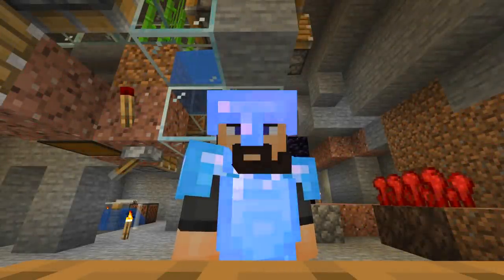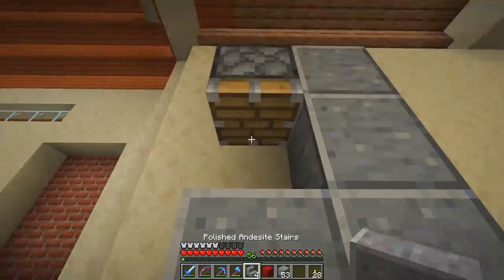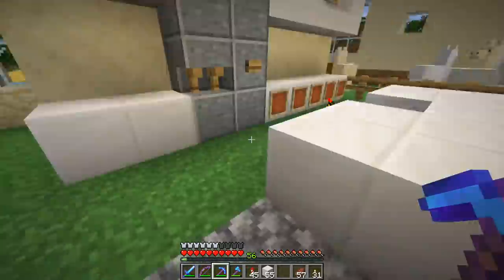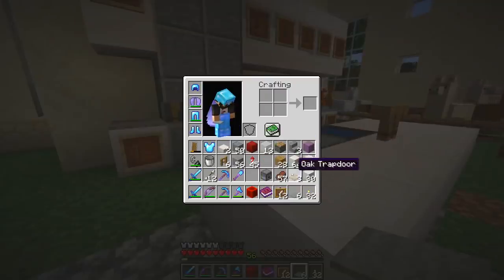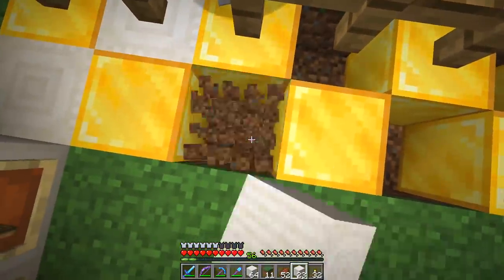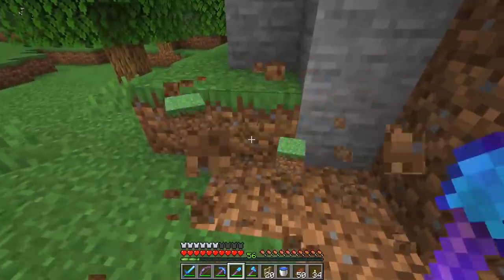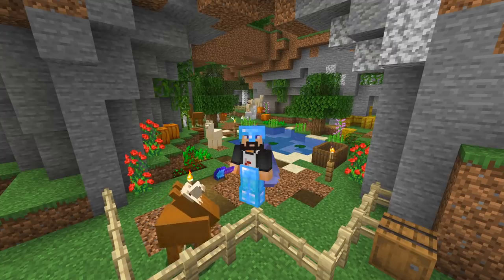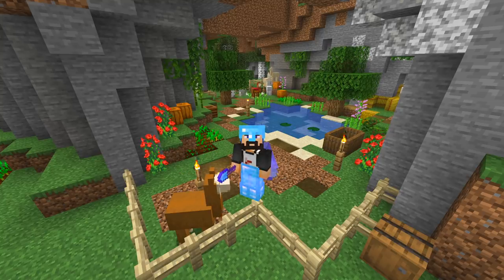HERMITCRAFT 7 - Kitchen, Woody, And Sanctuary! - EP17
We get a gift, build our kitchen complete with ice maker fridge, visit Woody, and build a llama sanctuary!